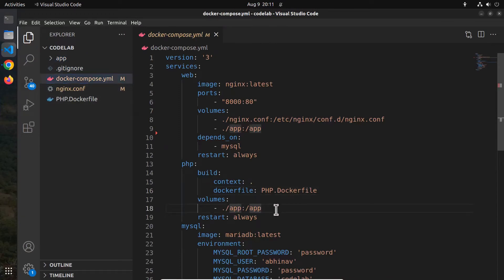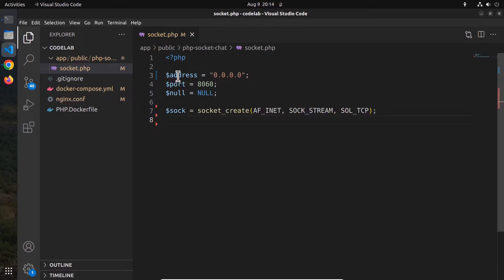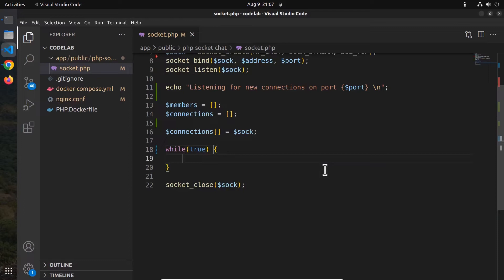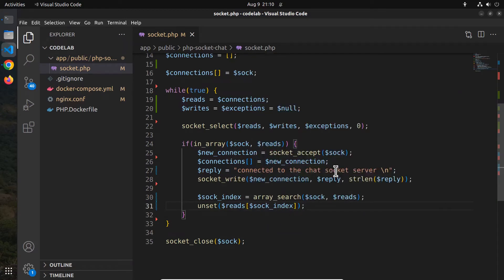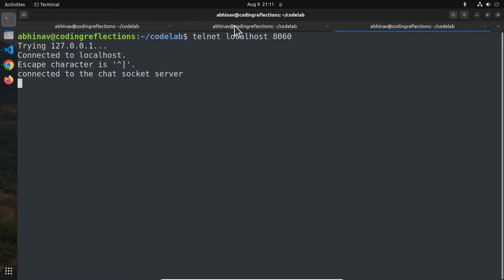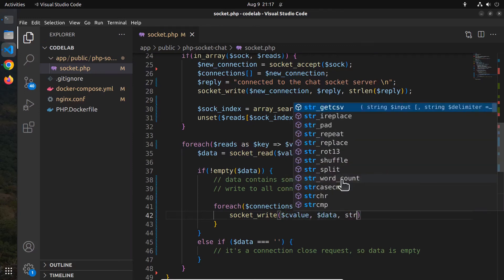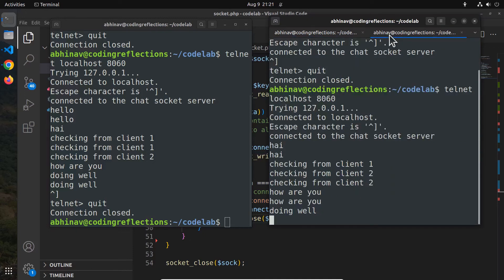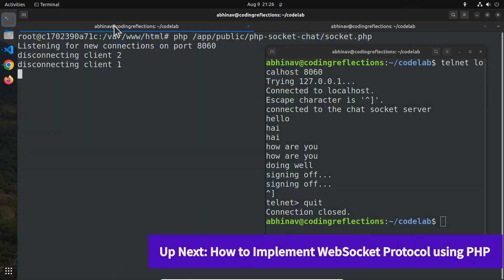PHP Sockets - Create a Chat Application | Ep 2 on WebSockets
This video shows you how to create a chat socket server in PHP, and send messages in plain text using Telnet. Also watch upcoming videos to learn how to implement the WebSocket protocol, and how to create the frontend with Javascript.